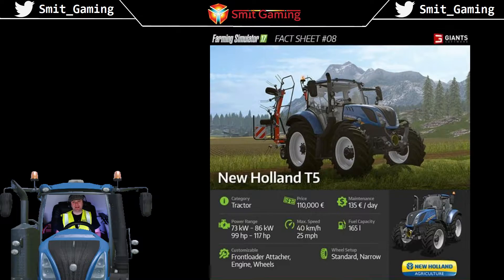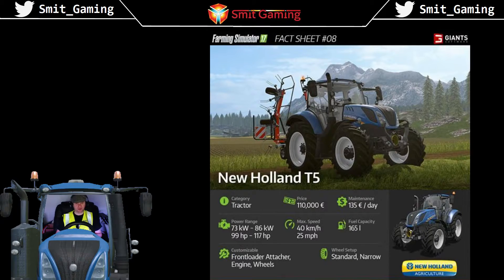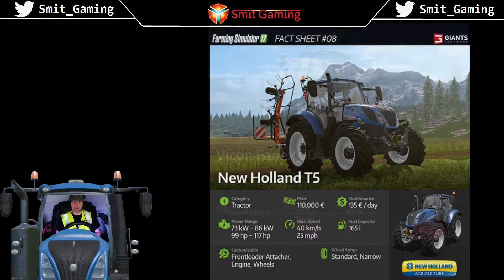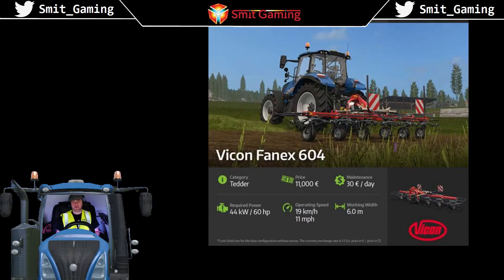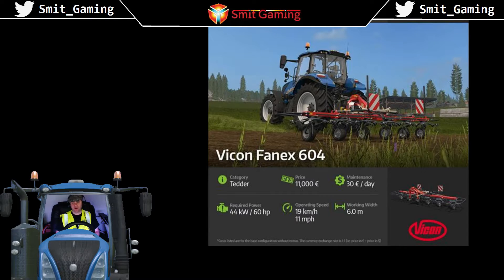Farming Simulator 17 - fact sheet #8 New Holland T5 and Vicon Fanex 604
Farming Simulator 17 - fact sheet #8 New Holland T5 Tractor and Vicon Fanex 604 Tedder